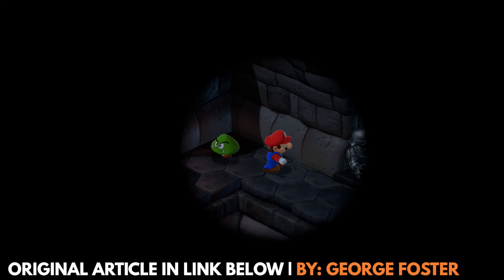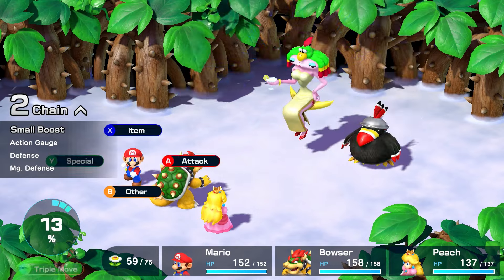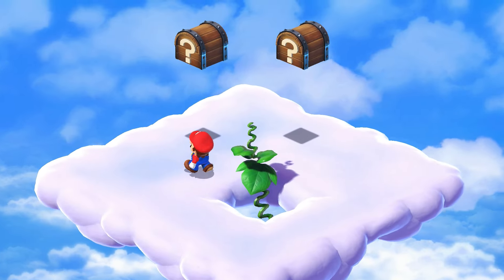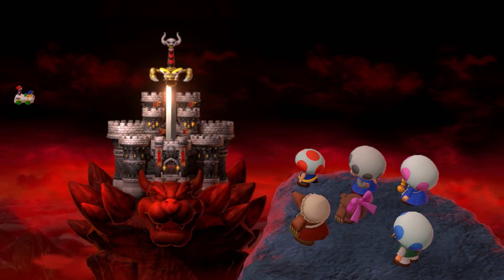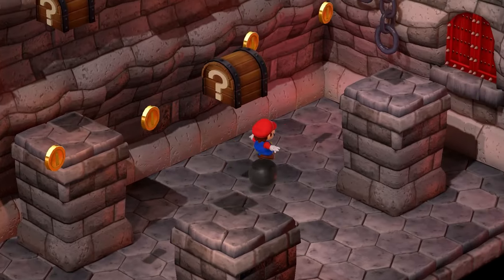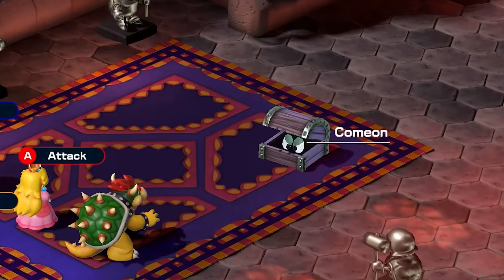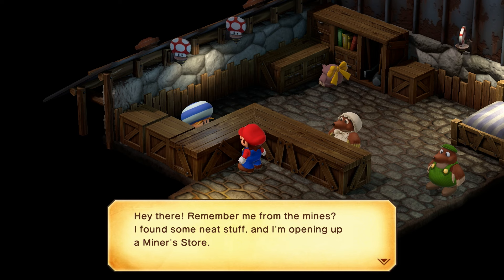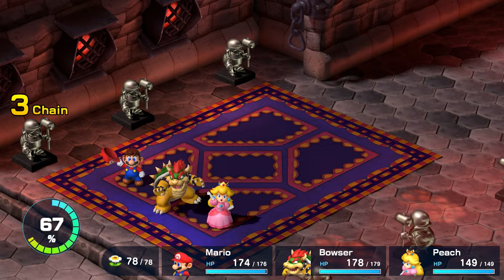Super Mario RPG: Where To Find Every Character's Ultimate Weapon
Here's where to find the best weapons for each character in Super Mario RPG (not counting post-game content of course.)